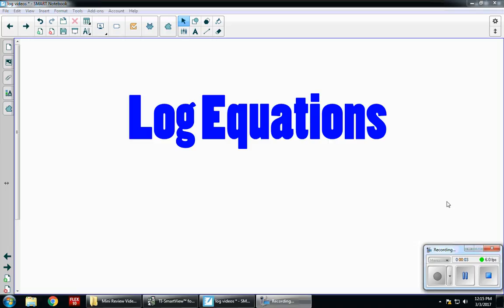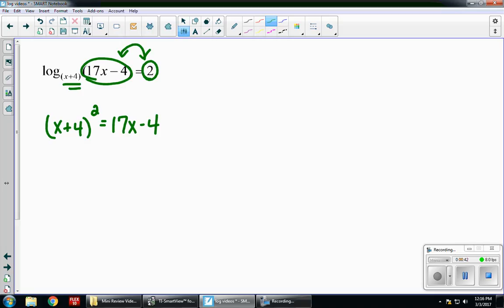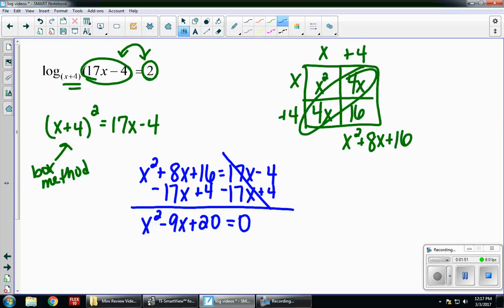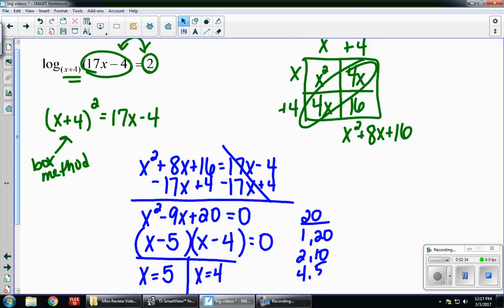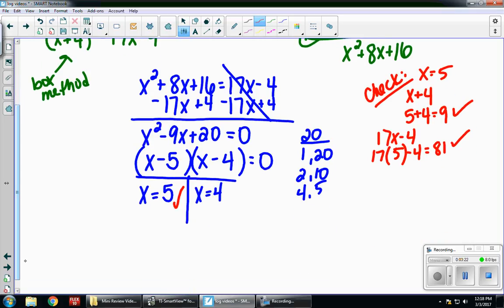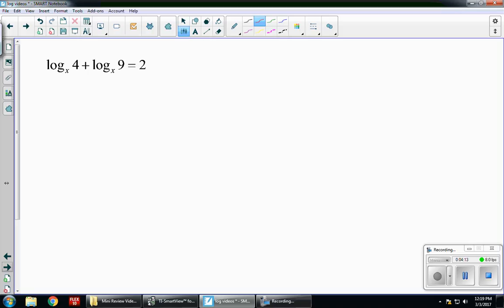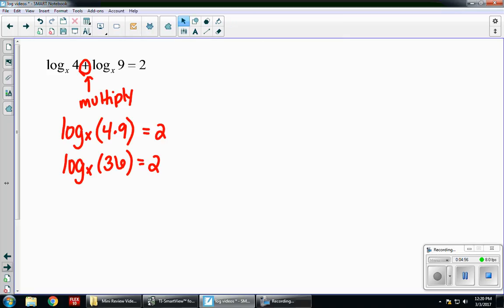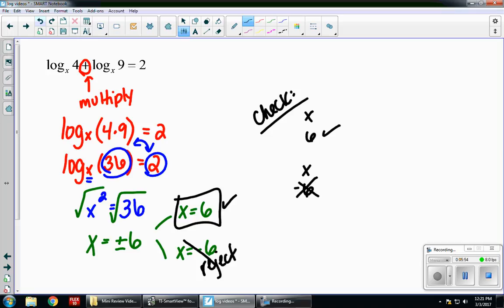Log Equations 2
This videos shows the method of "keep the base and switch" or converting to exponential form in order to solve some more involved log equations (they result in quadratic equations).